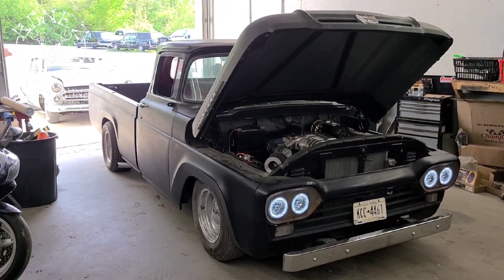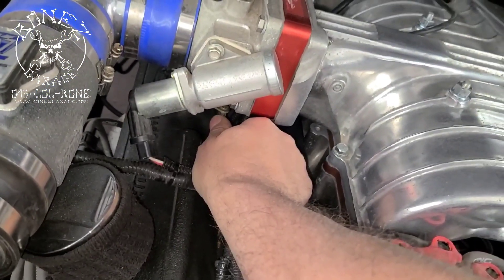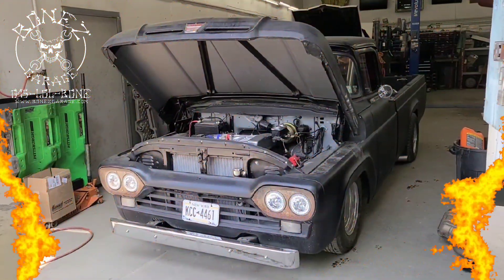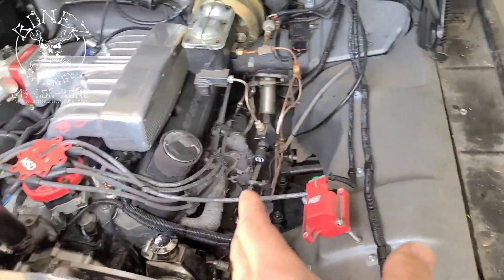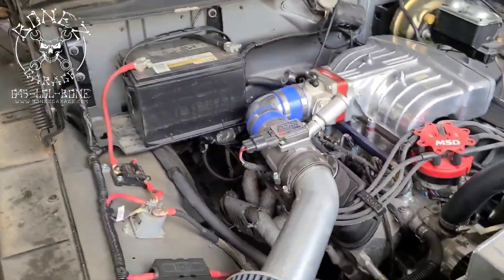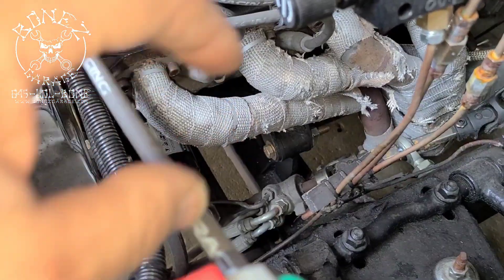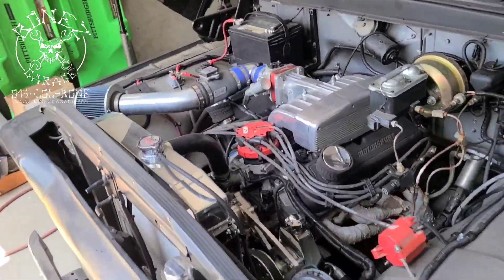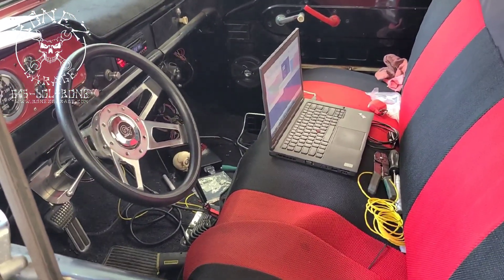#1960 Ford F100 pickup - BonezGarage.com / 845-LOL-BONE